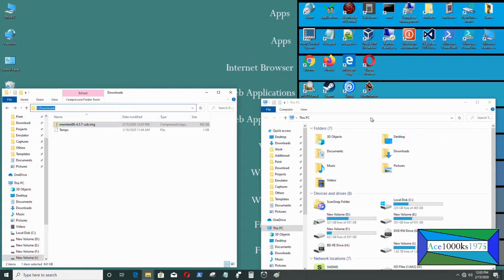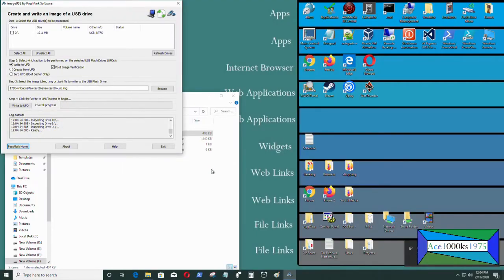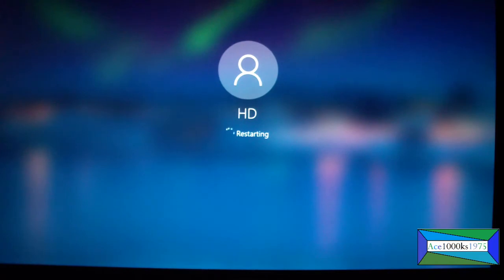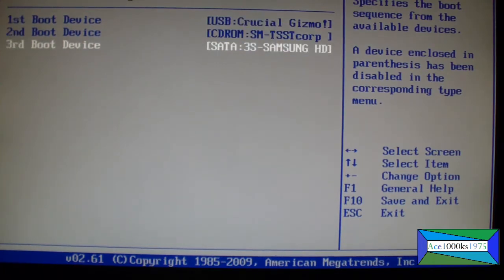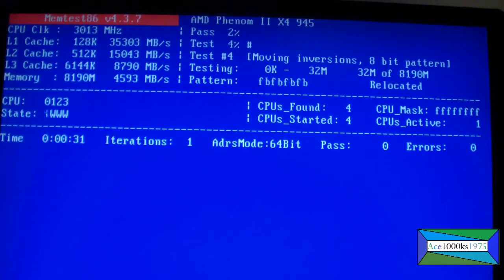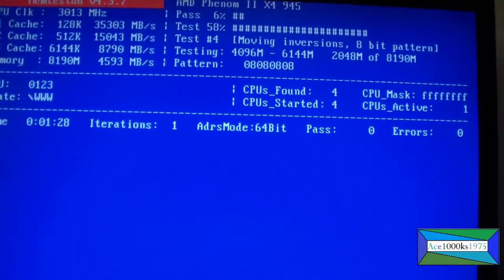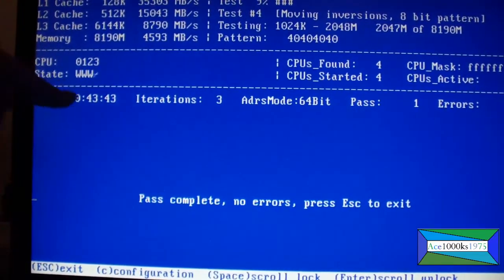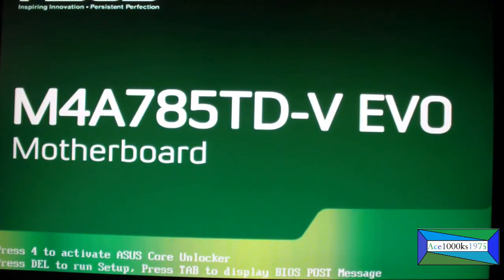Memtest86 Legacy Bootable Flash Drive